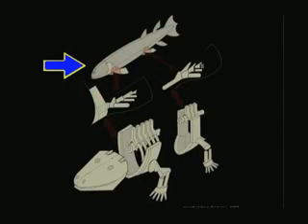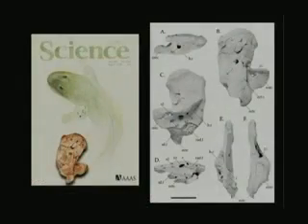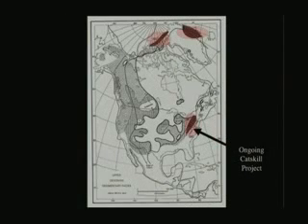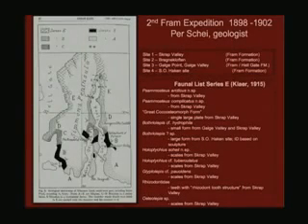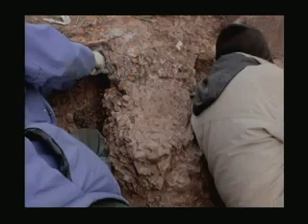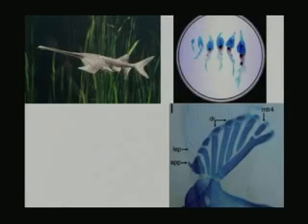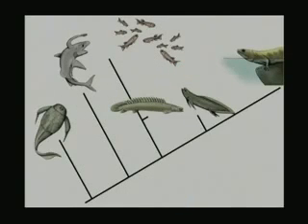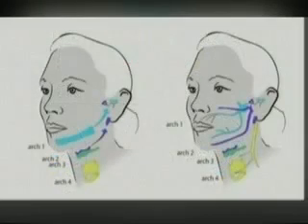Neil Shubin - Finding Your Inner Fish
Dr. Neil Shubin, an University of Chicago Evolutionary Paleontologist explains how we all contain over 3.5 million years of history in every part of our human bodies. Learn how this fascinating history unfolded in this installment of the Darwin Evolves series from UCLA. Series: Darwin Evolving [10/2009] [Science] [Show ID: 16924]